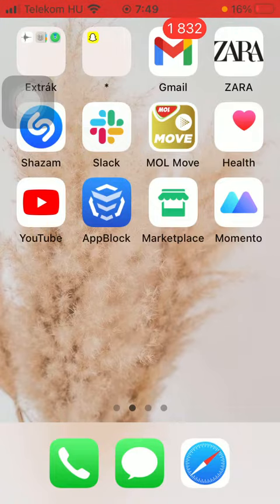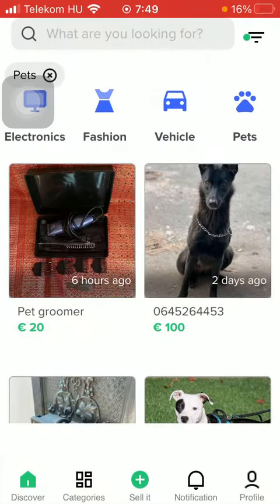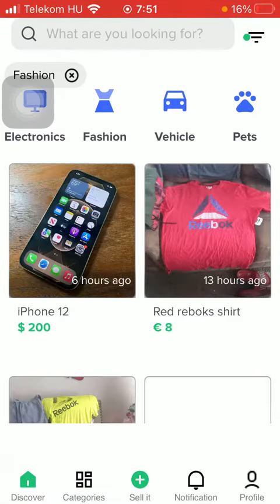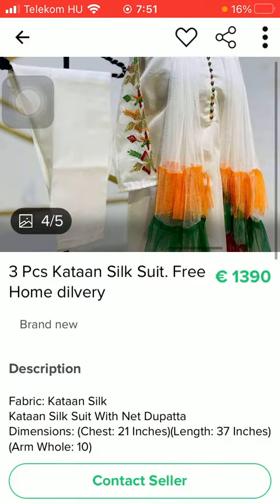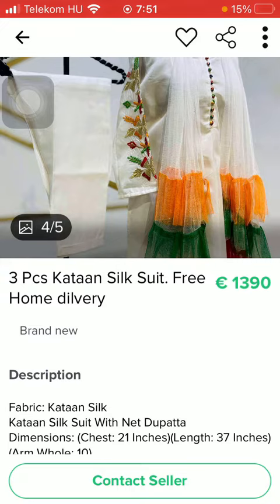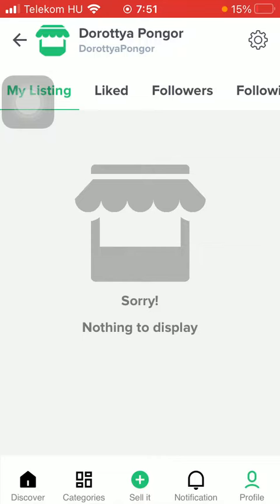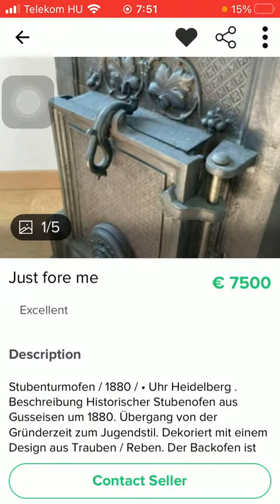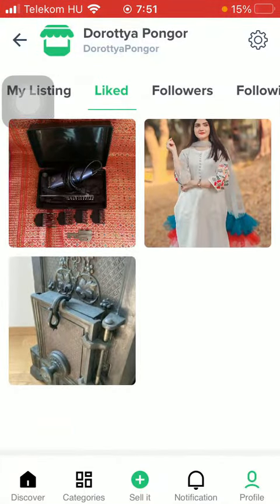How to add items to favorites on Marketplace?